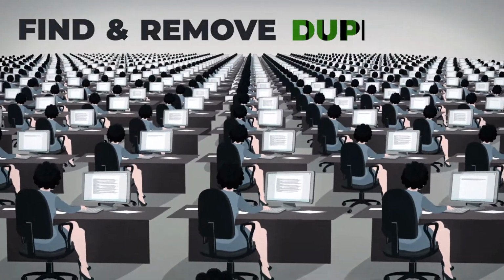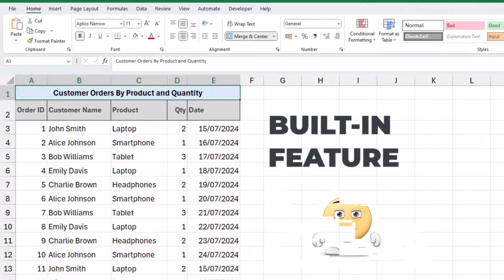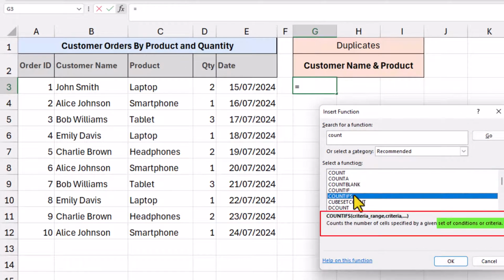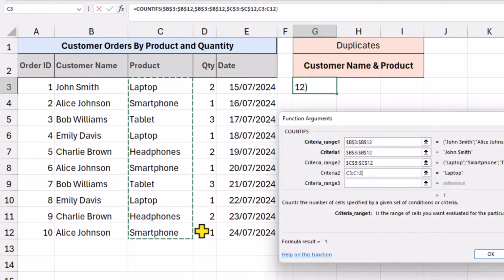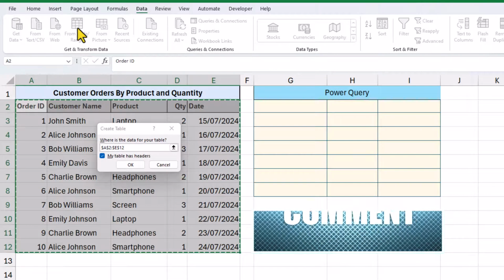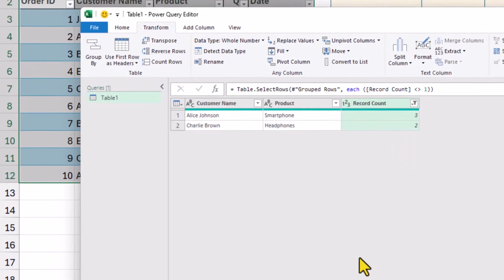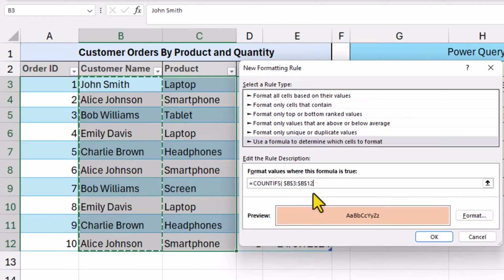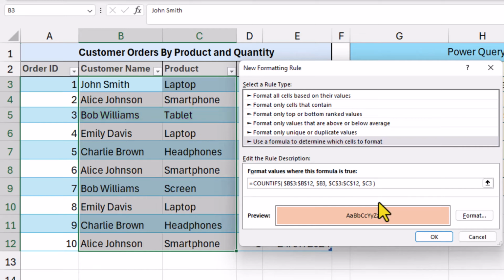How to Find and Remove Duplicates in Excel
Dive into the world of efficient data cleaning and organisation with our latest tutorial on "How to Find and Remove Duplicates in Excel." Whether you're dealing with extensive datasets or just want to streamline your information, this tutorial will equip you with the skills to identify and eliminate duplicate entries like a pro. Join us on this data-cleansing journey and transform your spreadsheets into streamlined sources of accurate information.

CHAPTERS
00:00 Understanding Duplicates
01:00 Removing Duplicates
02:00 Counting Duplicates
04:30 Power Query
06:50 Conditional Formatting